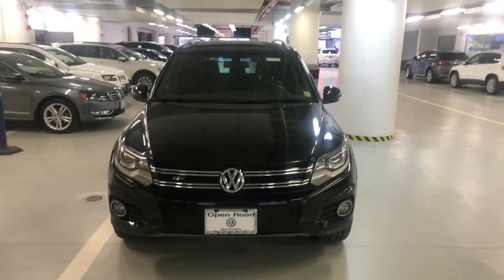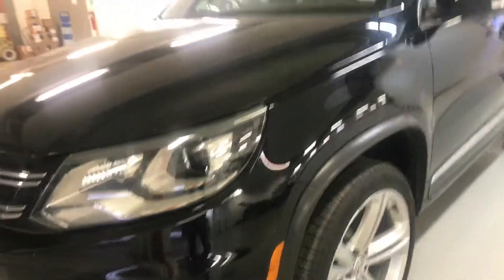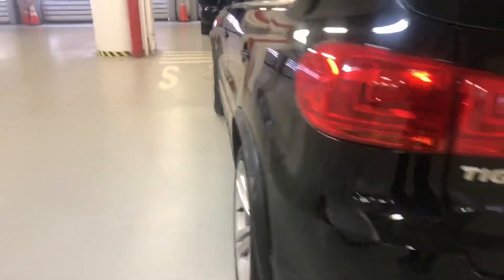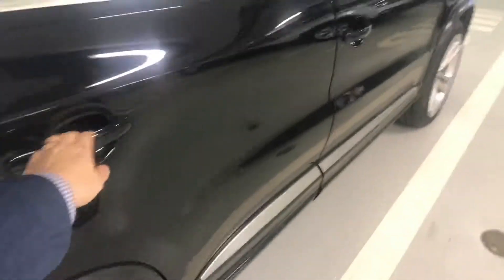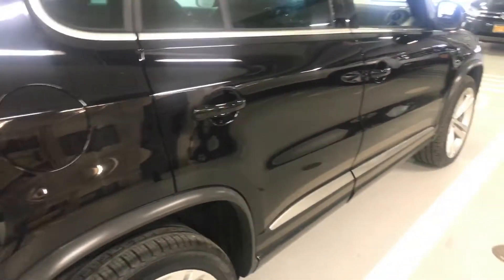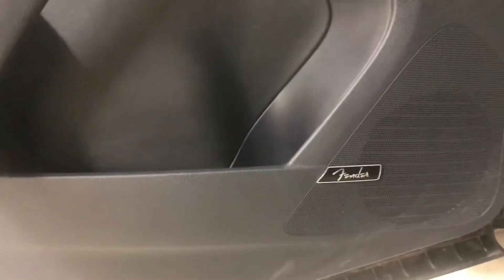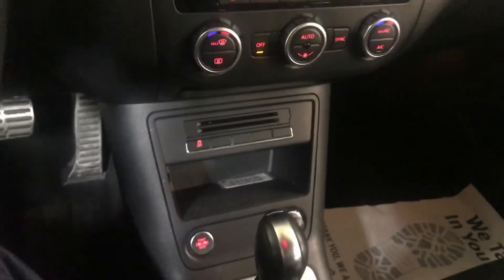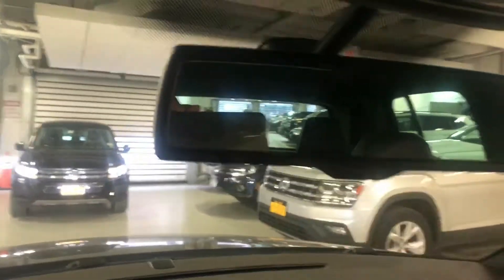2014 Tiguan R line walk around video with Matthew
Openroad Auto Group
Volkswagen of Manhattan
802 11th ave